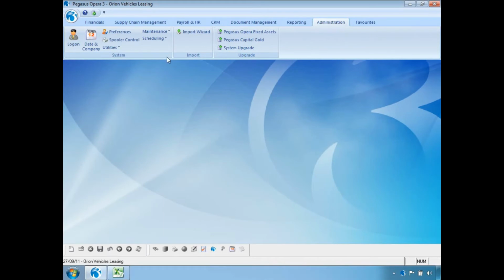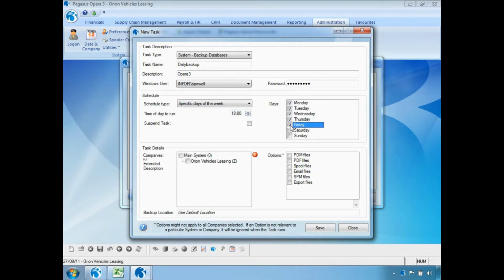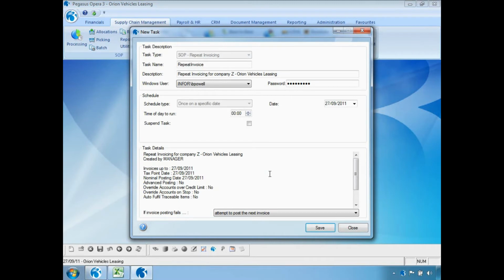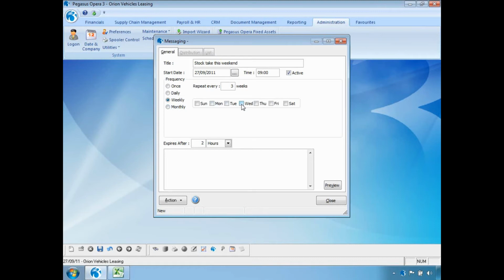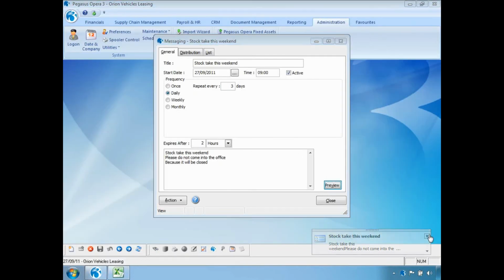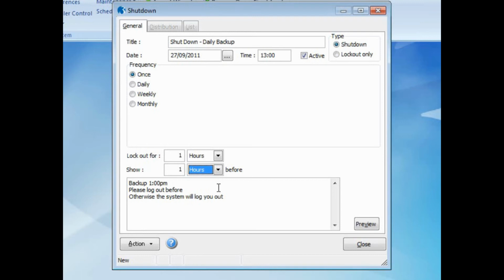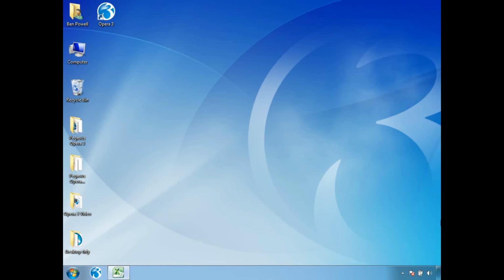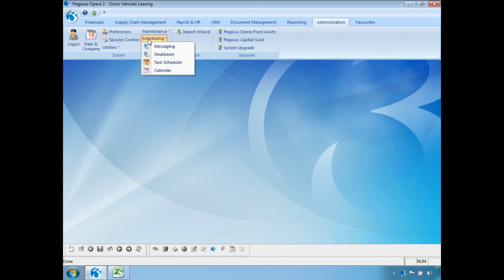Pegasus Opera 3 Task Scheduler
The ability to schedule Opera 3 exclusive access tasks to run whilst no-one on the system eg Overnight. Using windows scheduler these tasks can be run at specific intervals, times,dates etc without the need for user intervention. Tasks that can be scheduled include Backups, Period Ends, Module wide reorganisations & data tidy.
Also included is a notification service which allows messages to be sent to Opera 3 users at specific intervals. These can be timed or immediate. Opera 3 can be set to automatically logout users or lockout specific users as required.